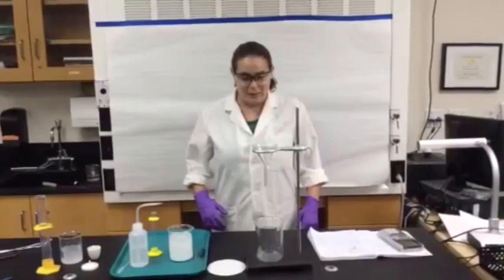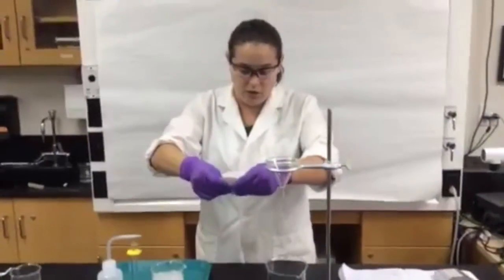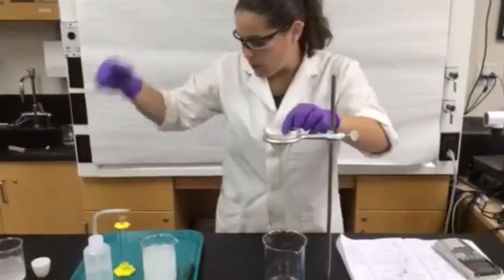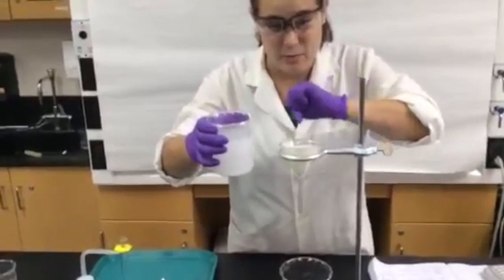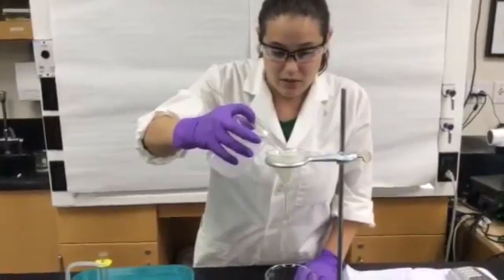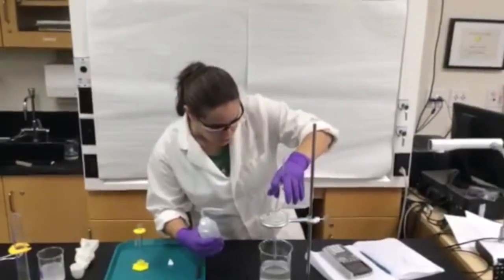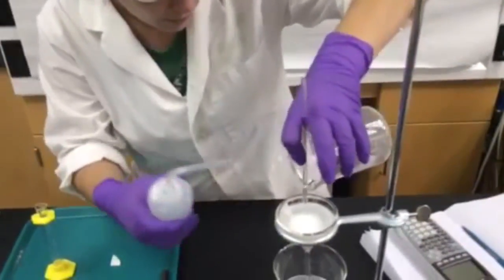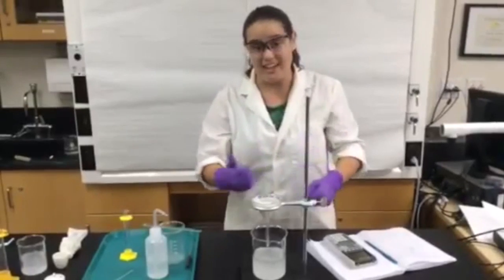Filtering and Decanting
This video is for our Gravimetric Analysis lab and it shows how to set up a filtration and how to decant.